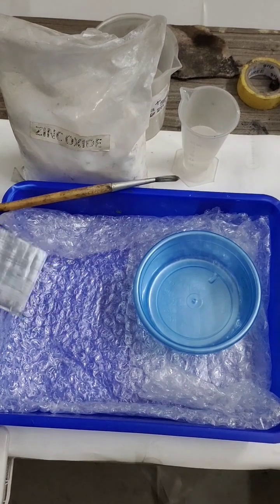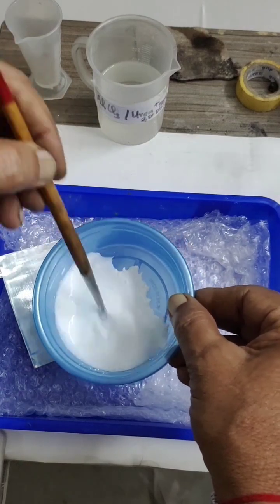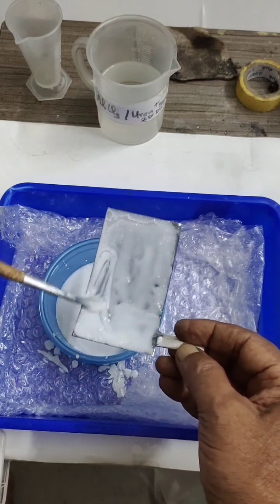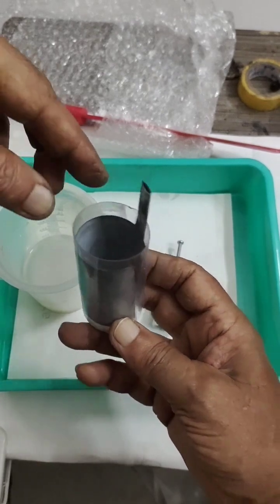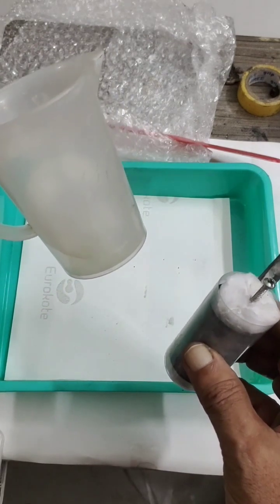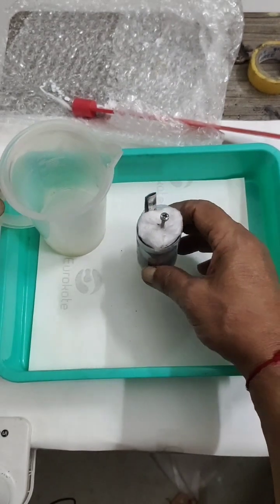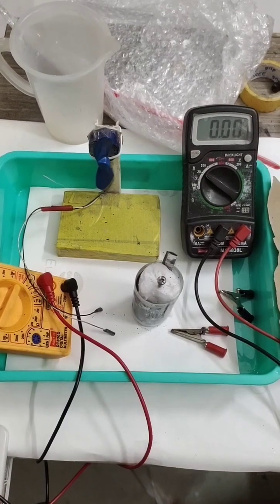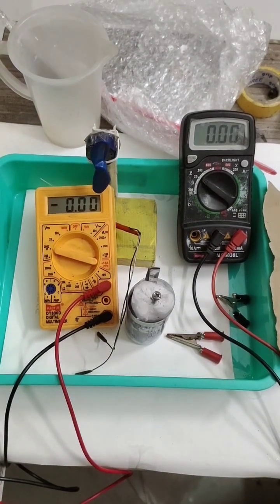ZINC ALUMINIUM ION BATTERY, V- 1.65,C 1170mA, RE-CHARGEABLE, FINE SHELF-LIFE D.I.Y. COATING ZINC,E.V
ZINC ALUMINIUM ION BATTERY VOLT 1.4 TO 1.65. IT WILL REACH 2.0. CURRENT 900mA, ON CHARGING EASILY ATTAINS 1170mAmp within 2 minutes, excellent RE-CHARGEABLE cycles. D.I.Y SCIENCE PROJECT. YOU CAN COAT ZINC YOURSELF ON ALUMINIUM, SIMPLE TECHNIC.